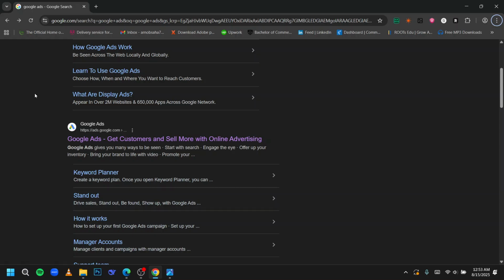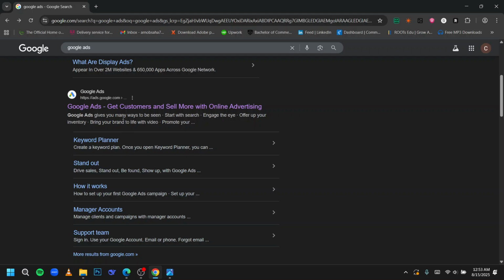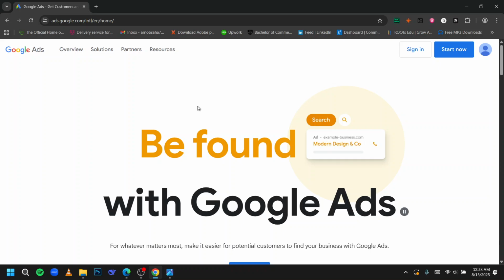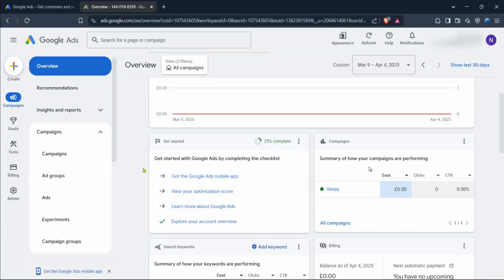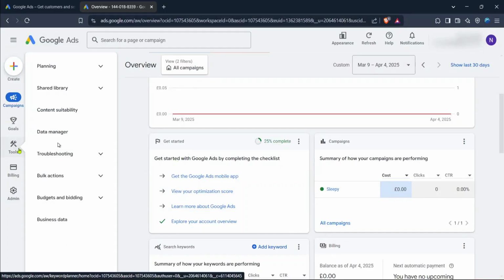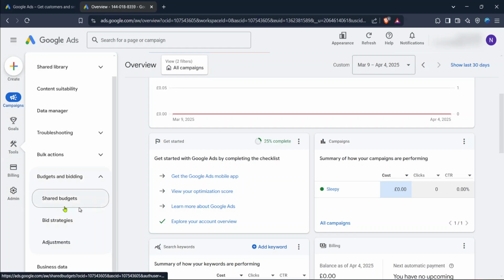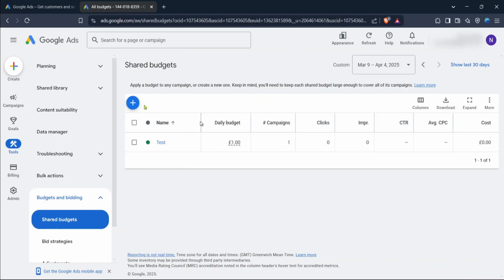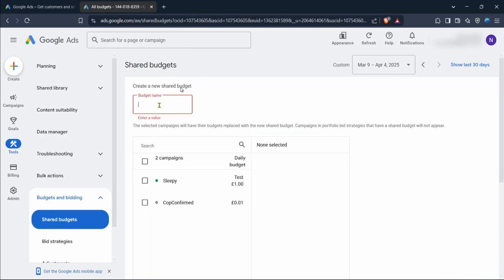How to Set Google Ads Budgets Correctly 2025 (Full Guide)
How to Set Google Ads Budgets Correctly
In this video, we show you how to set Google Ads budgets correctly in 2025 to maximize your ad performance and ROI. You’ll learn effective strategies for daily and monthly budgets, bidding tips, and how to allocate spend across campaigns. This tutorial also covers Google Ads budget optimization, cost management, and ad campaign planning to help you get the best results without overspending.